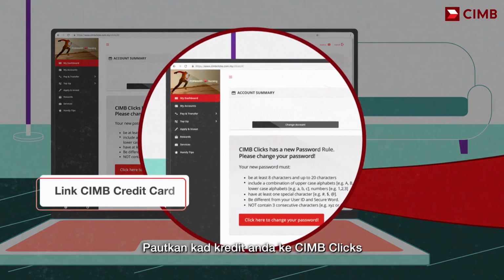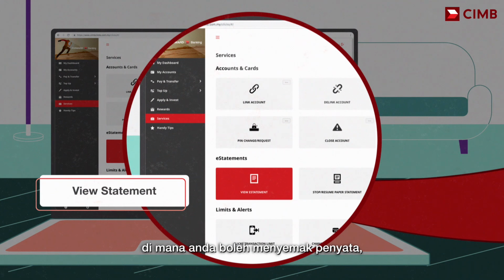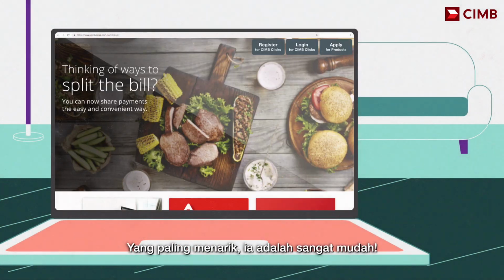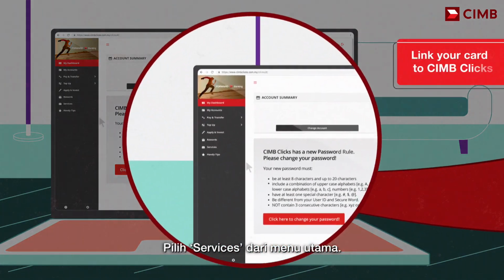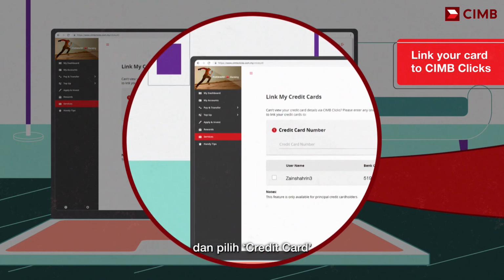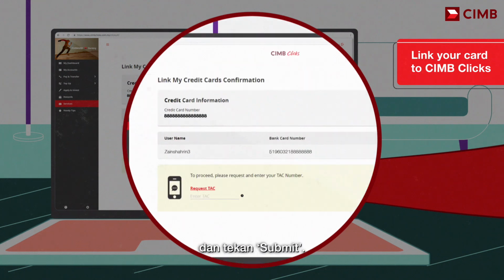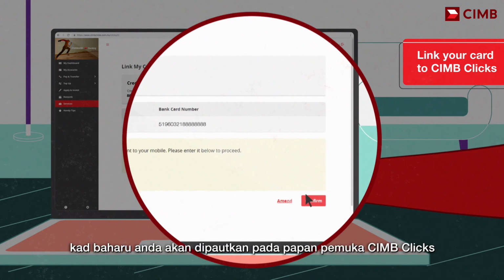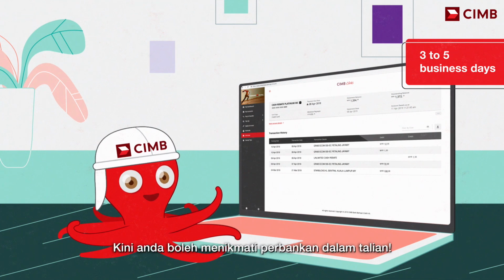How to link your cards to CIMB Clicks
Now that you have your new CIMB Credit card in hand, let’s make life even easier by linking it to CIMB Clicks – your one stop hub for online banking with CIMB.

With a variety of simple and easy to use services on CIMB Clicks, here’s a quick tutorial on how to link your credit card, so you may begin enjoying the world of banking online!  Also, don’t forget to download the CIMB Clicks mobile app today!

or call our Consumer Contact Centre @ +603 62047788